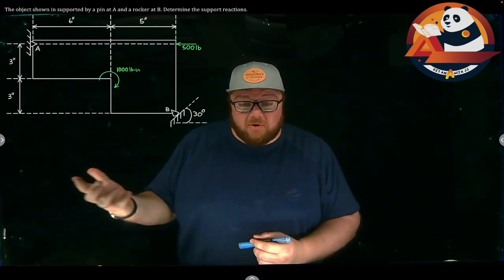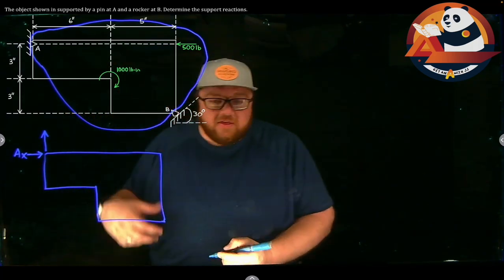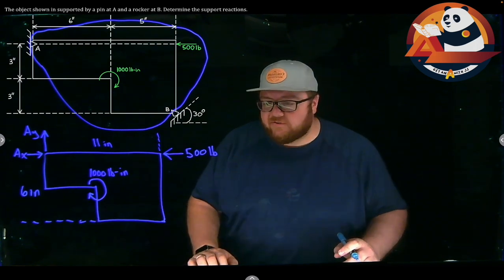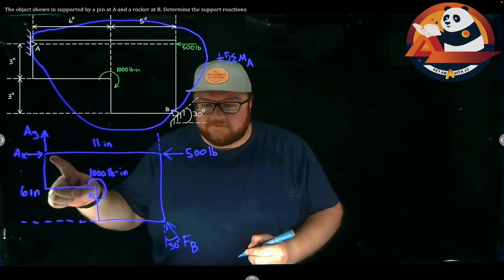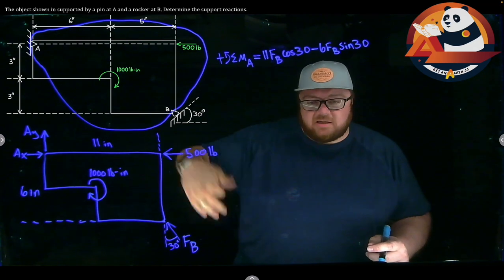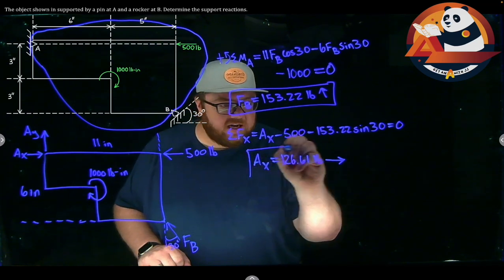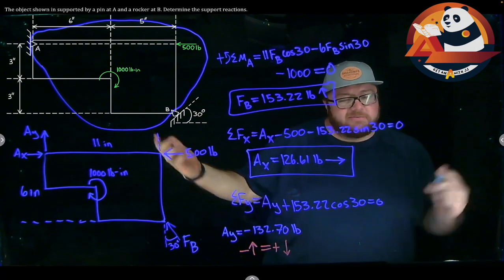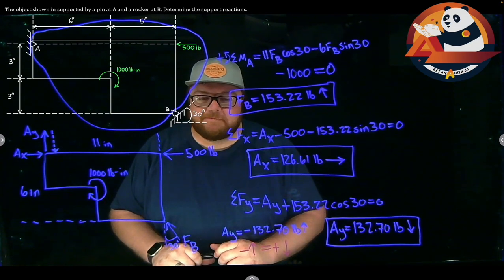2D Rigid Body Equilibrium Example 8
This video shows how to make a free body diagram and then how to apply equilibrium equations to find the unknown support reactions. The support reactions in this example are a pin and a rocker on an inclined surface.